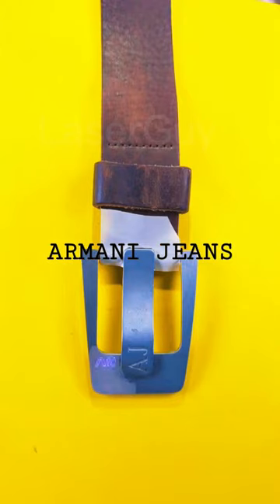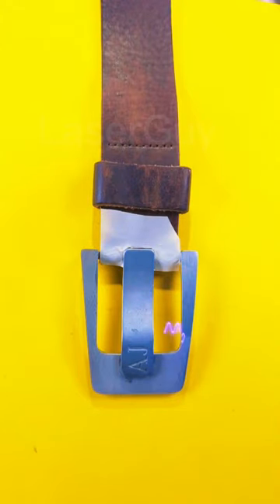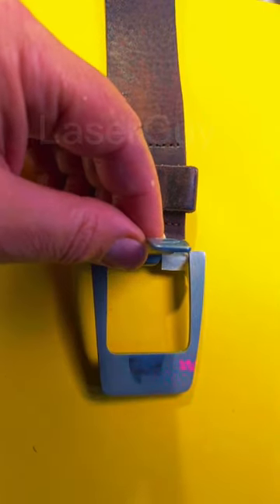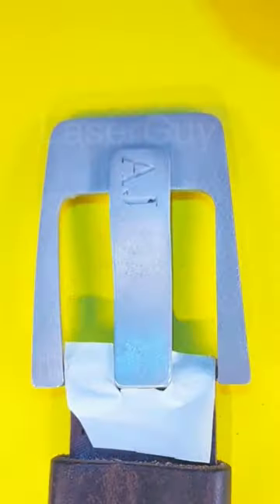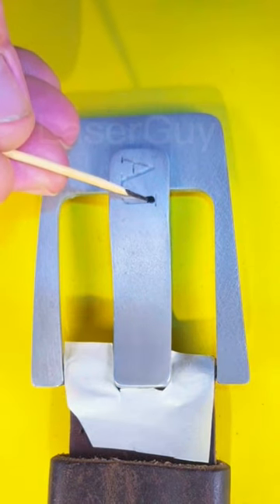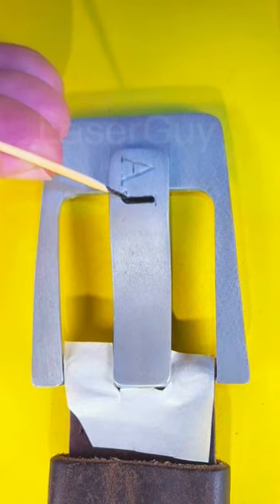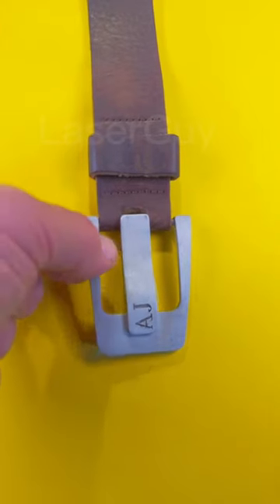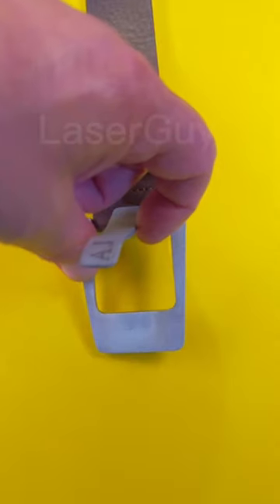Armani Jeans Belt Buckle restoration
Decided to restore this Armani Jeans belt buckle, used the laser on lower settings to not quiet go as deep.

We are using a commercial laser cleaner this has many applications, cleaning belts isnt one we do for financial gain.

If you have something interesting that would make good viewing please make contact and lets get it live...

Matthew